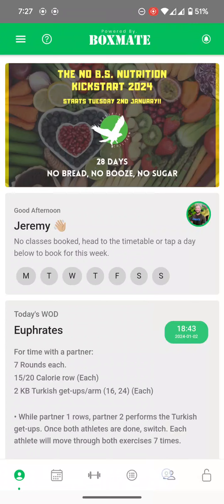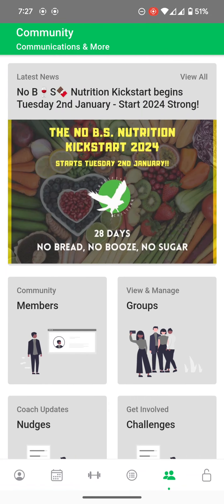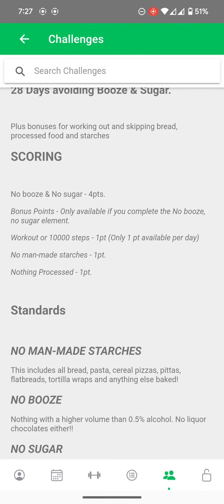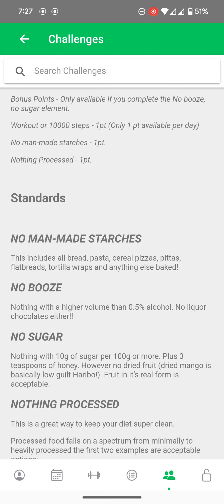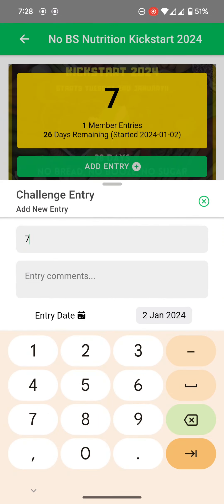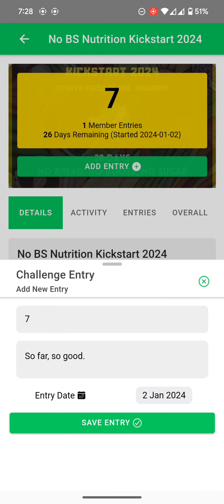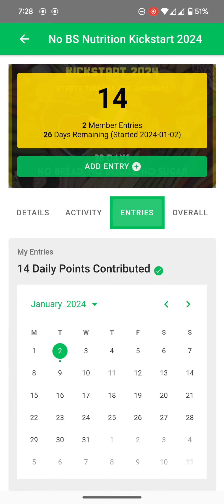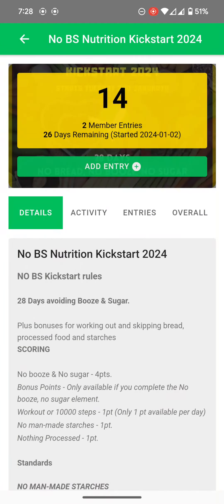Log your points for the 2024 No B.S. Nutrition Kickstart!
How to log your points for the Kickstart. Remember keeping yourself accountable is a key to success!!